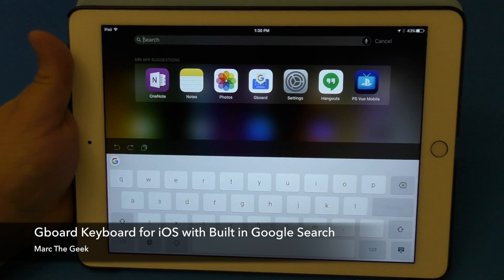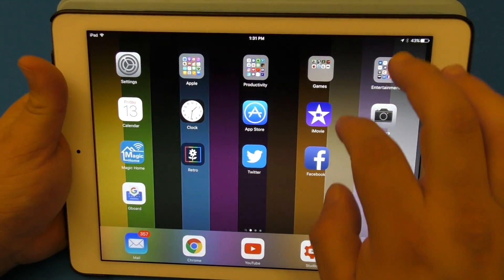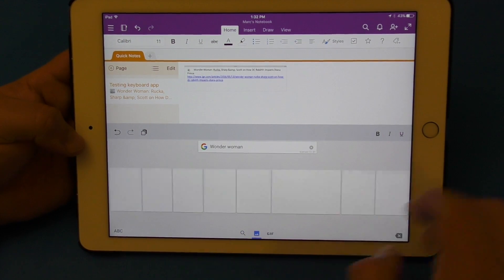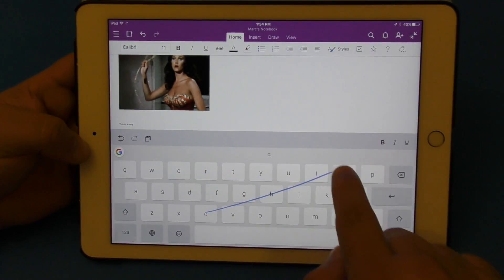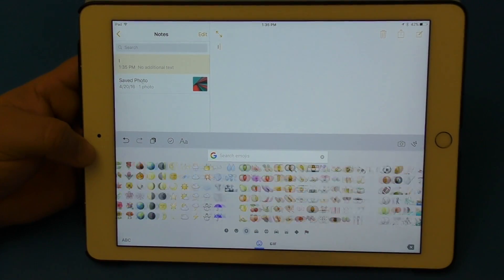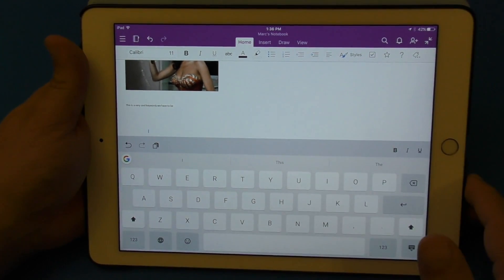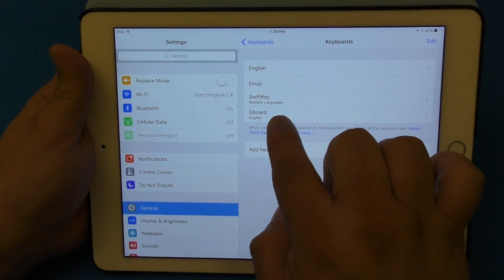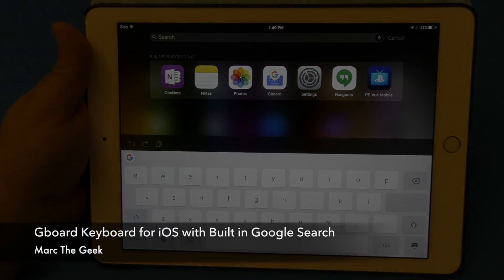Gboard Keyboard for iOS with Built in Google Search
Here's Google Gboard Keyboard for iOS with Built in Google Search. While typing you will have access to search, images, emojis & Gif right from the keyboard while typing! The app is free and I show how it works. Very impressed with the keyboard, so it will be my default from now on. I hope you guys like the video.